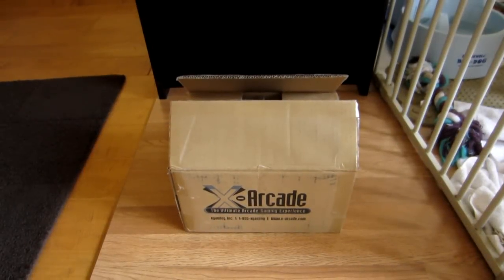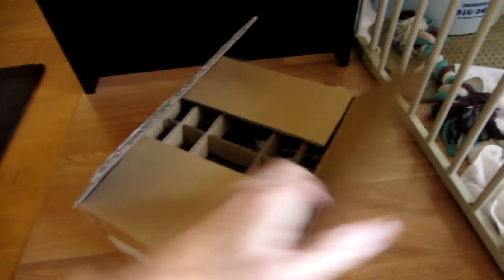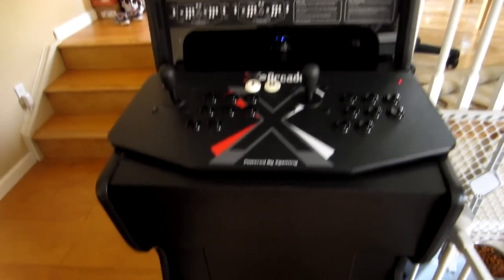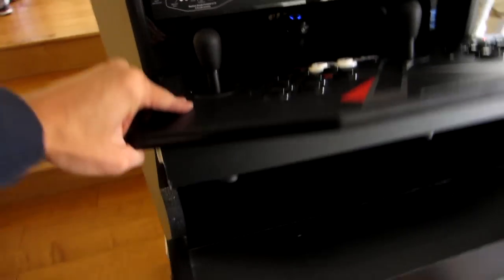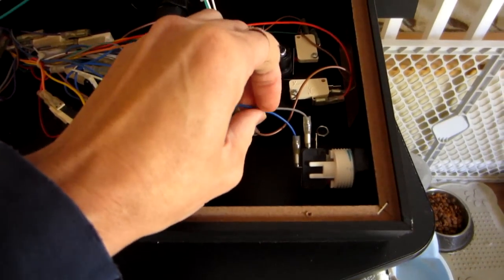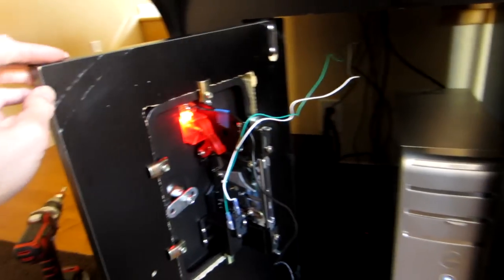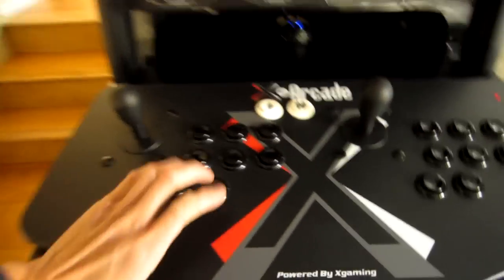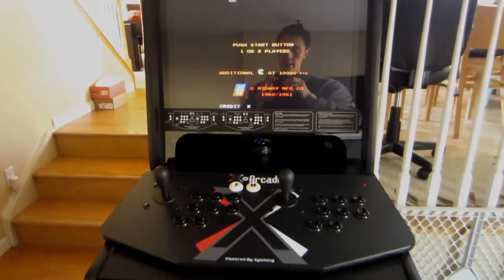X-Arcade Coin Door with Coin Mech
Quick video of the X-Arcade Coin Door with Coin Mech.